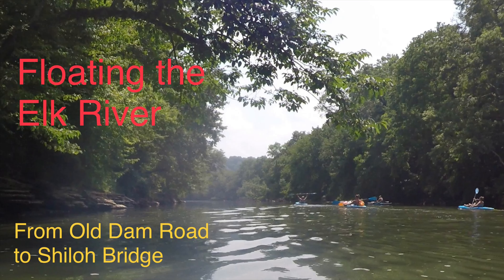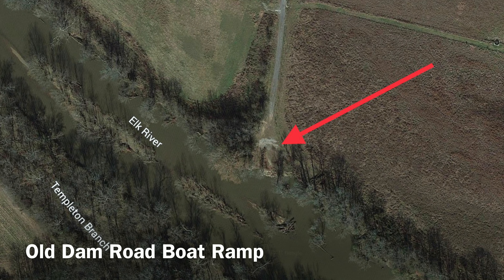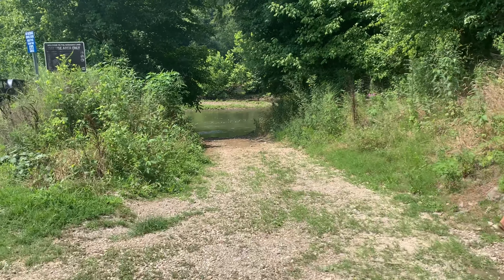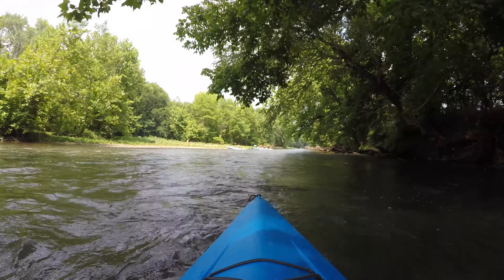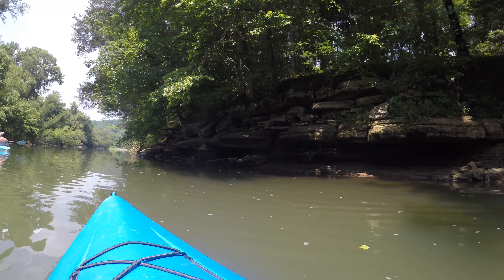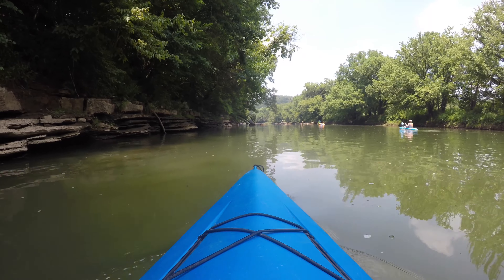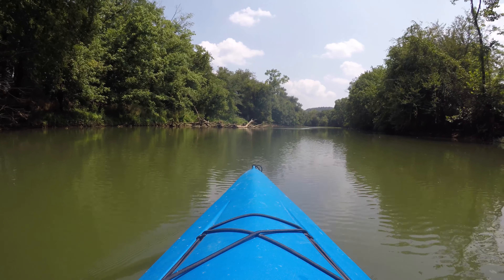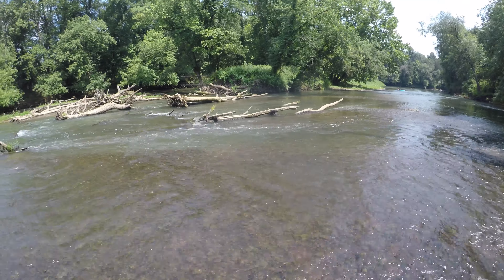Floating the Elk River | From Old Dam Road to Shiloh Bridge, TN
🎬 In this video we float the Elk River in southern Tennessee.

💦 The area of the Elk River between Tim’s Ford Lake and Fayetteville has many put in and take out spots. For this trip we put in at the Old Dam Road Boat Ramp and took out at the Shiloh Bridge on Champs Road. Straight line distance from the put in to the take out is about 3 miles. Actual river distance is closer to 6.8 miles and is at least a 4 hour float at a relaxed pace.

🛶 The area of the Elk River between Tim’s Ford Lake and Fayetteville is serviced by one canoe and kayak rental outfitter. Please see their websites below for more info on their rates and trip schedules:

Song: Groove
Artist: Ramii
Source: Filter.one

Song: Eternal Garden
Artist: Dan Henie